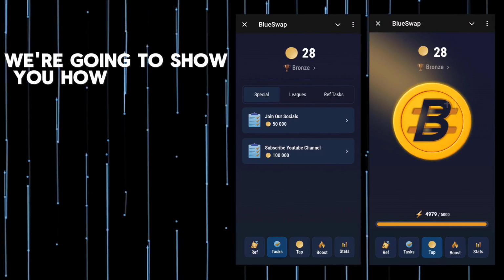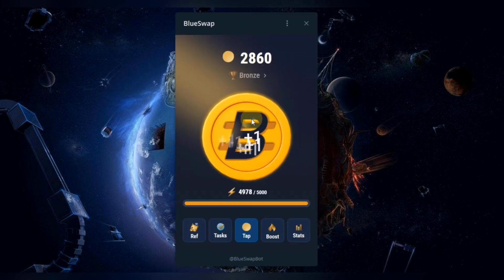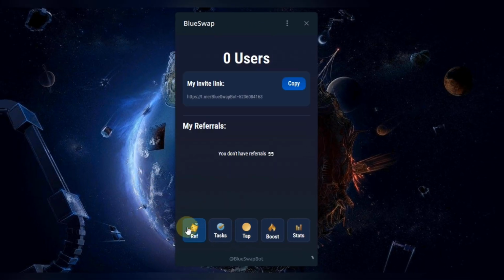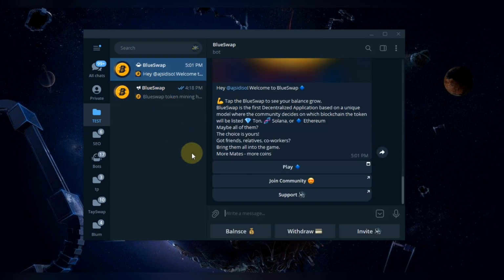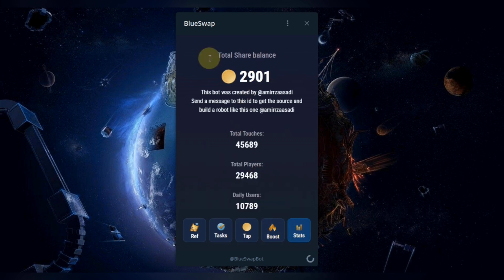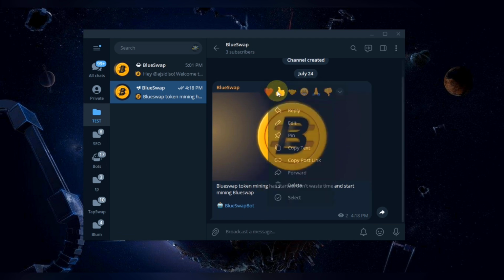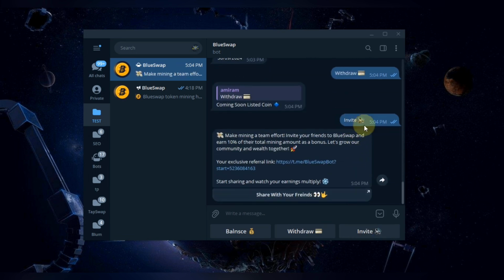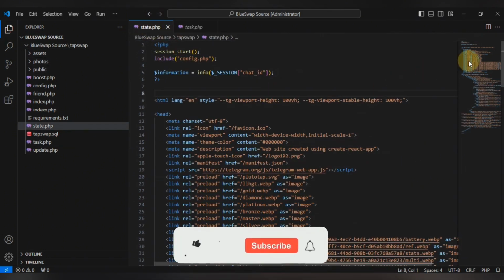How to build Telegram Mini App Like Tapswap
How to Build Telegram Bot Web App Like Tapswap Using php and python.

✨To receive the source of this robot, send a message to this ID in Telegram

Build telegram bot, telegram notcoin clone, tapswap clone, pixelverse clone, hamster kombat clone, dogs clone